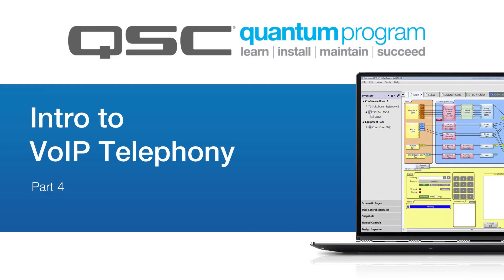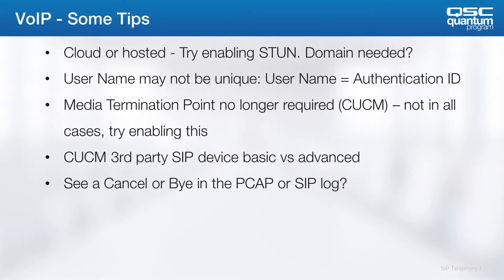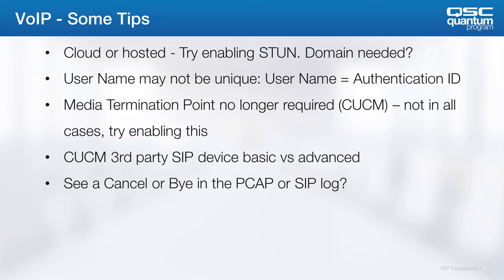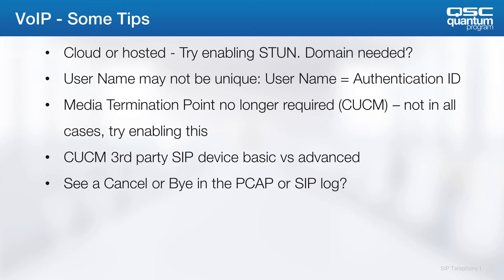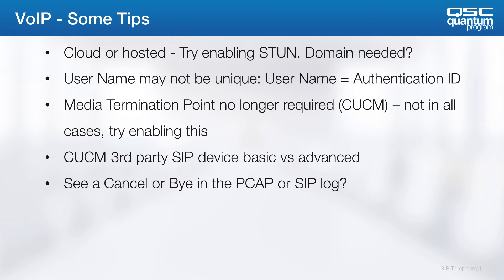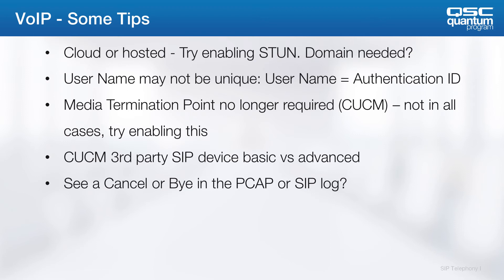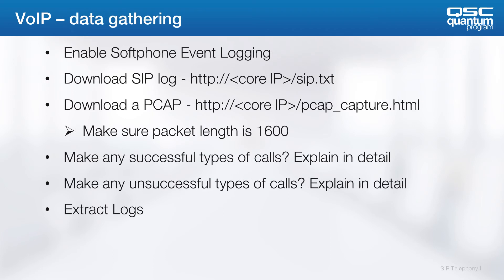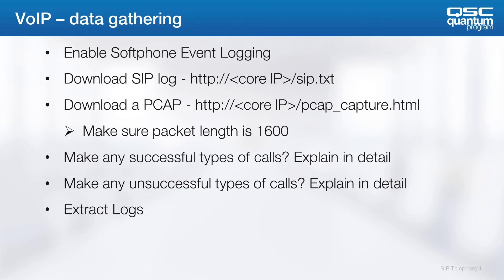Intro to VoIP Telephony - Part 4 (QSC Quantum)